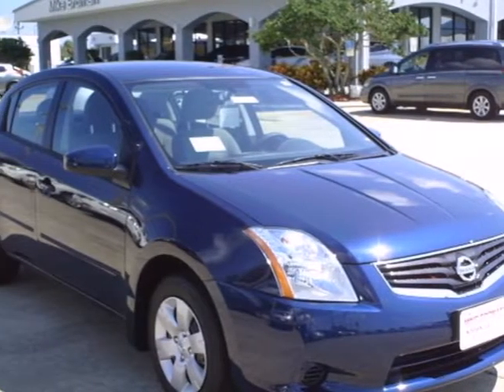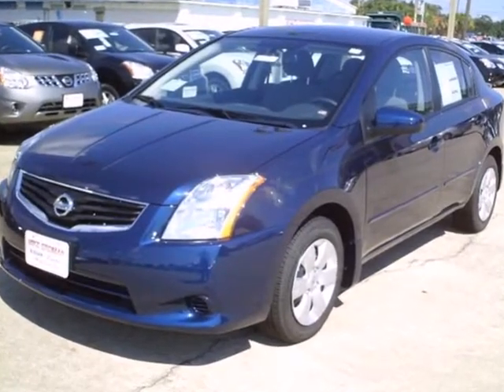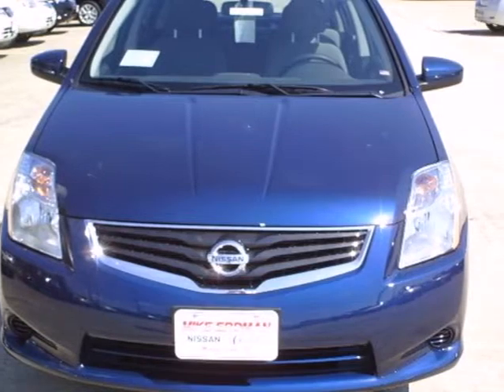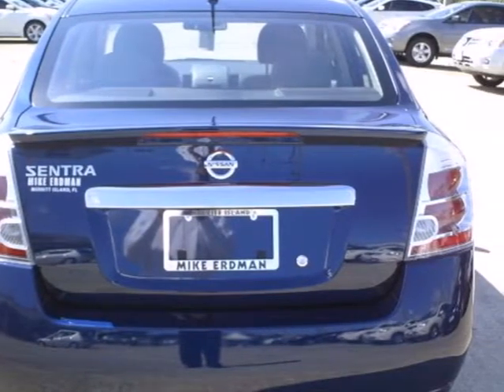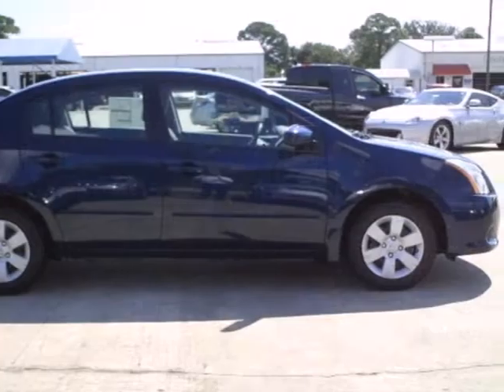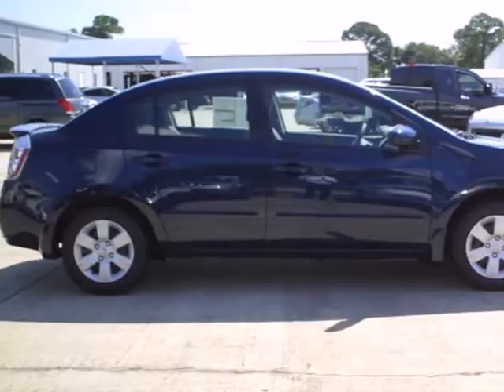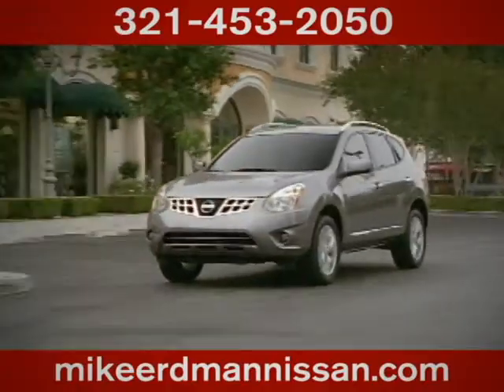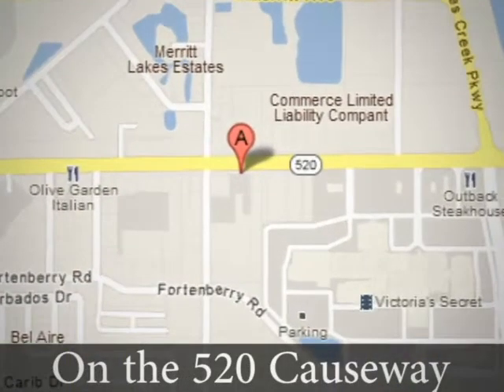2012 Nissan Sentra #11382 in Merritt Island FL Rockledge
If you are looking for real value on a great new car, Mike Erdman Nissan invites you to come in and test drive this 2012 Nissan Sentra, stock# 11382. We are conveniently located near Merritt Island FL Rockledge, FL and known for our great selection, reliability and quality. Come take a look at this 2012 Nissan Sentra today.

445 East Merritt Island Causeway
Merritt Island FL Rockledge FL, 32952